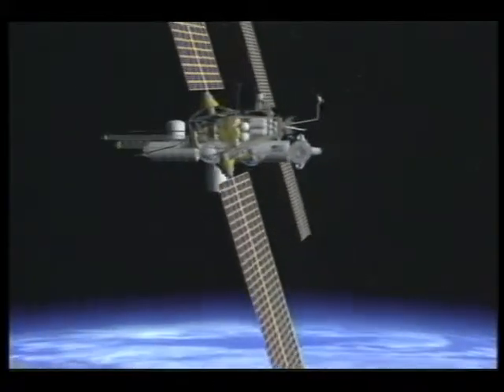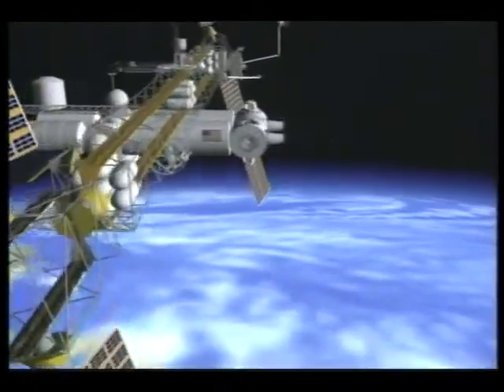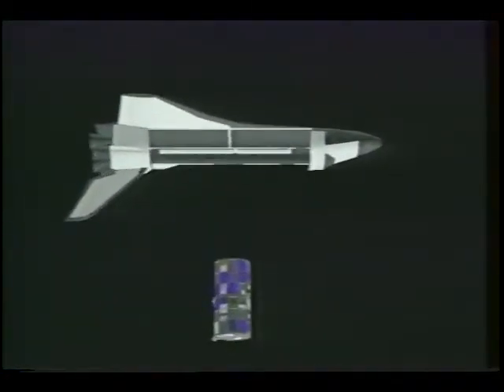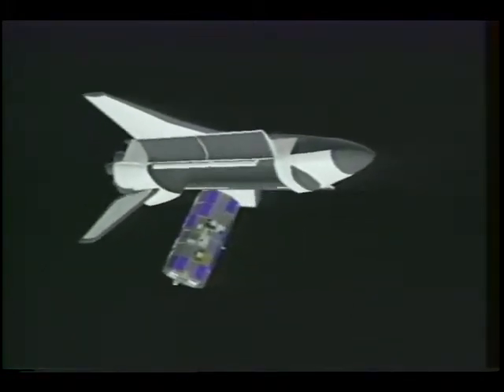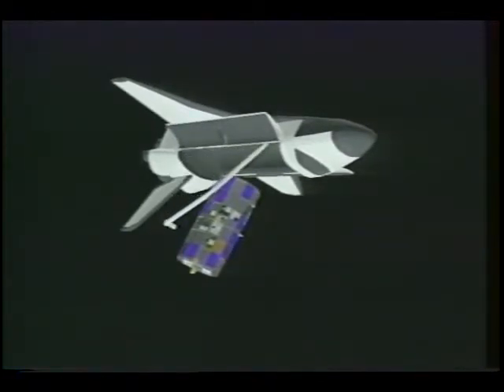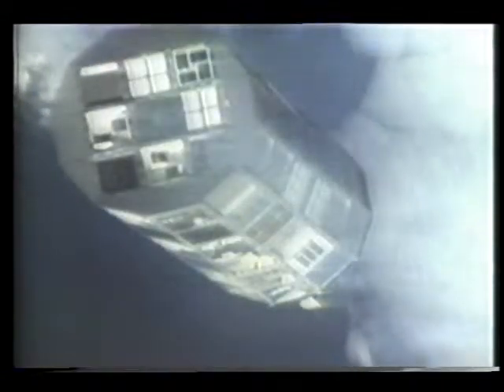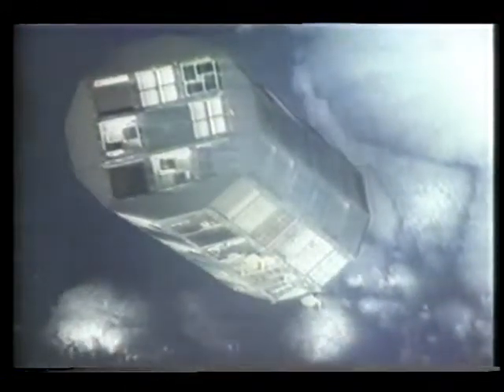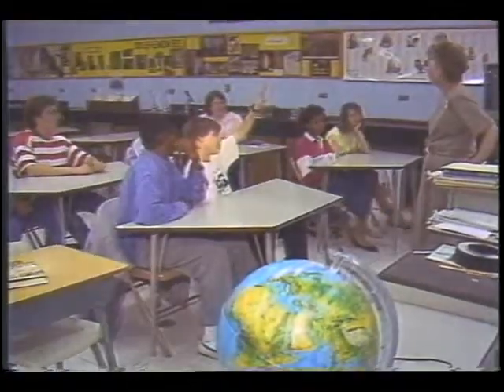Long Duration Exposure Facility is Coming Home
This video tape describes how the Long Duration Exposure Facility will provide knowledge of the effects of space on various materials over a long period of time.